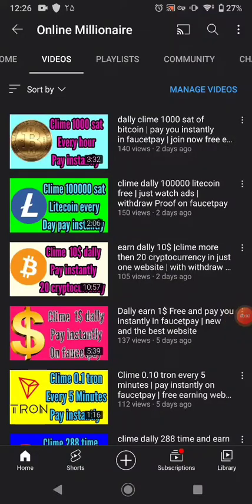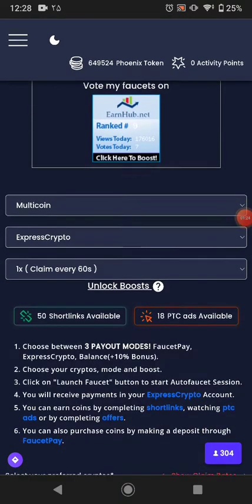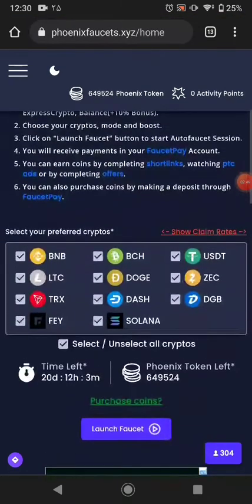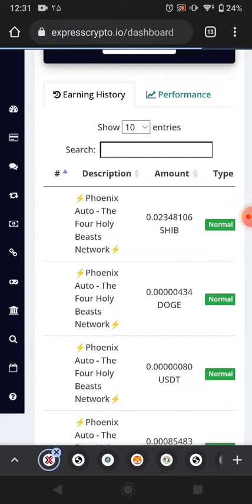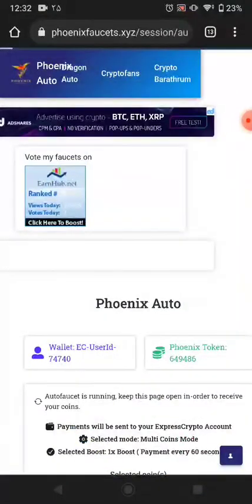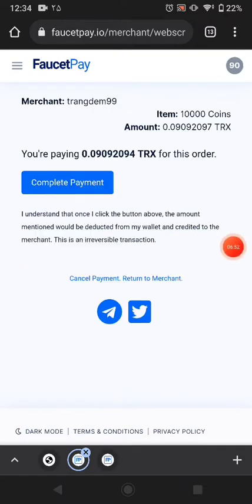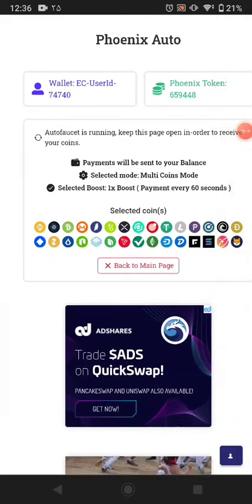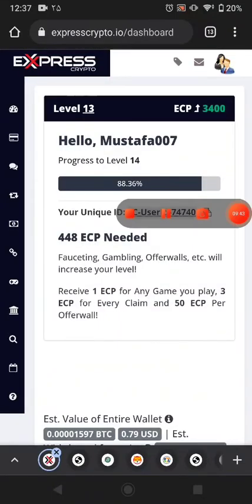clime automatically | pay instantly on ExpressCrypto | more then 30 cryptocurrency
Hello Gys

m.crypto.cryptocurrency.mining.bitcoin,dogecoin,litecoin,ripple,btc.eth,free
tutorial,bitooin,earn money.investing.cryptocurrencytrading.ethereum,earn
Ethdrain App
Ethdrain App Withdraw proof
Btcrewardy
Free Cryptocurrency